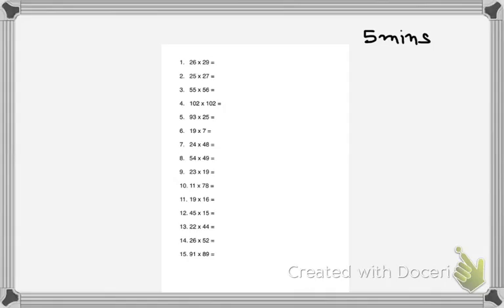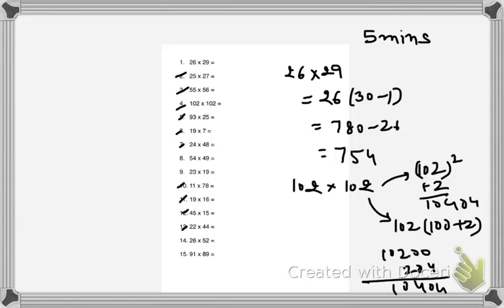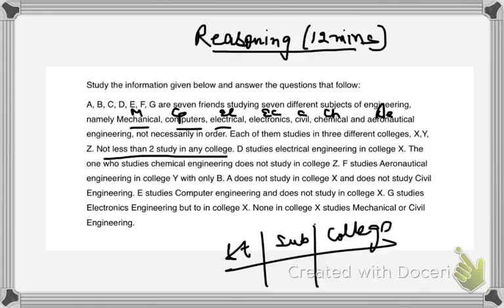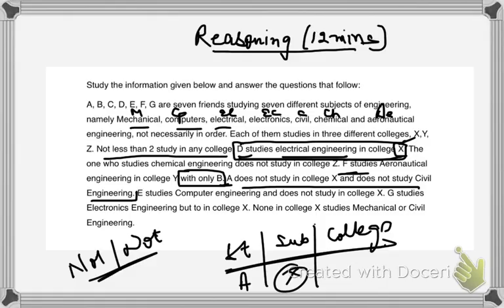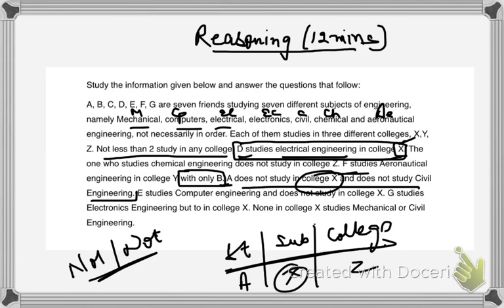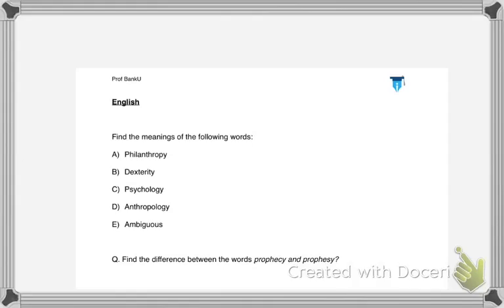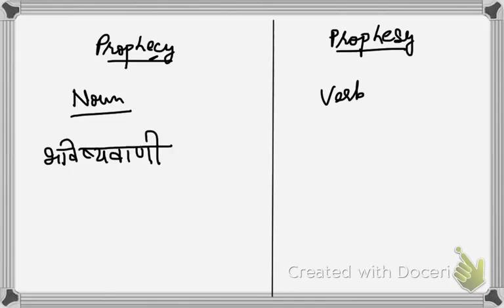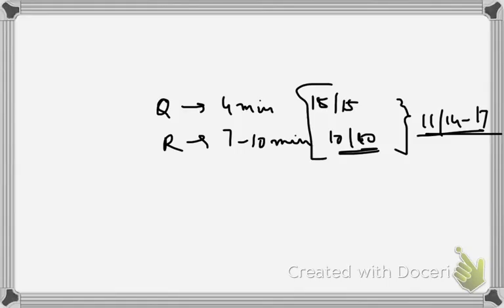Worksheet-2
Watch the analysis video of worksheet-2.